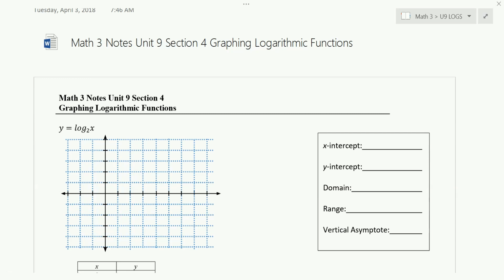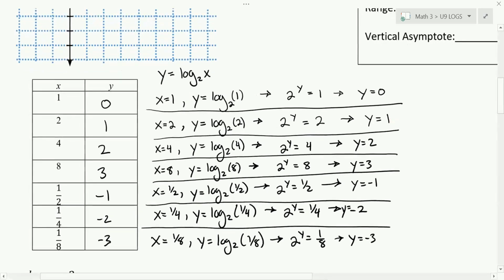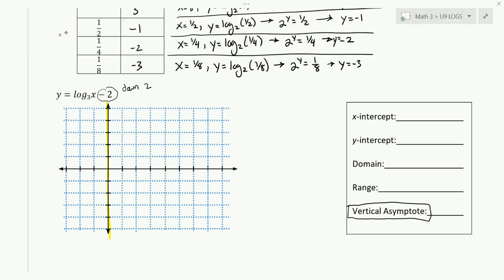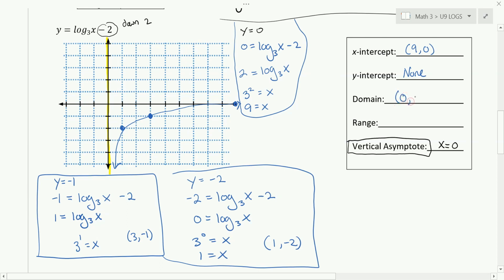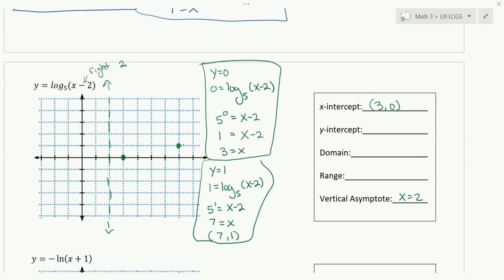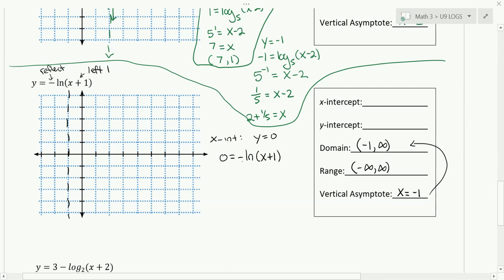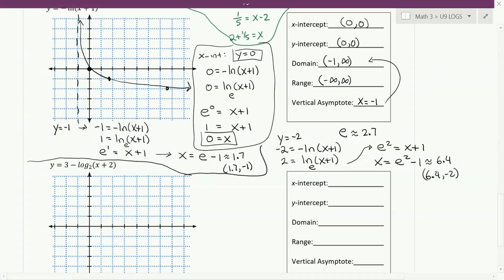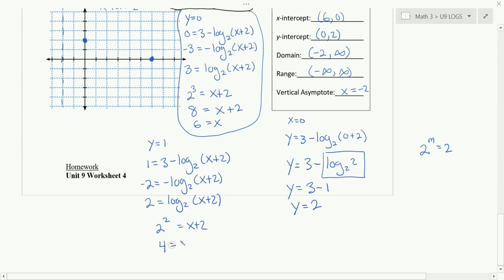Graphing Logarithmic Functions (M3 Notes 9.4)